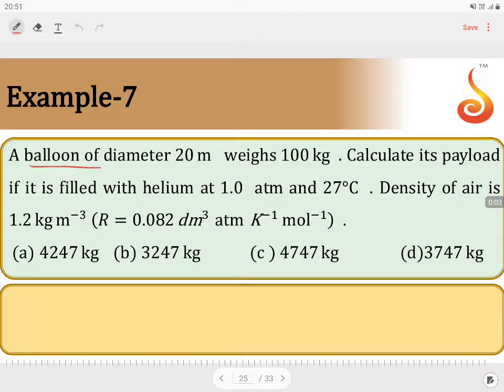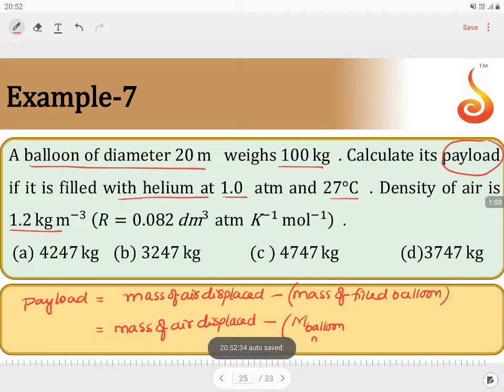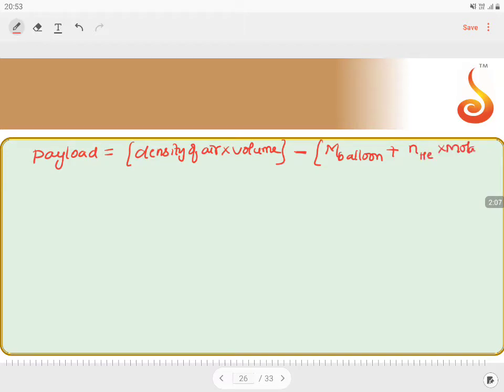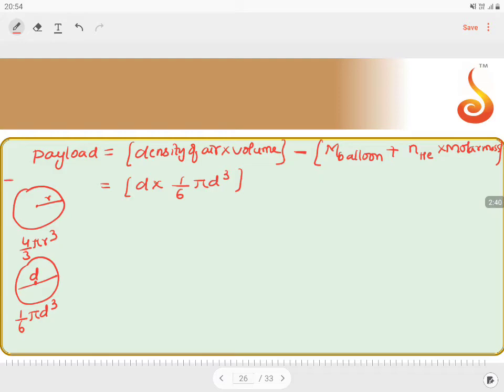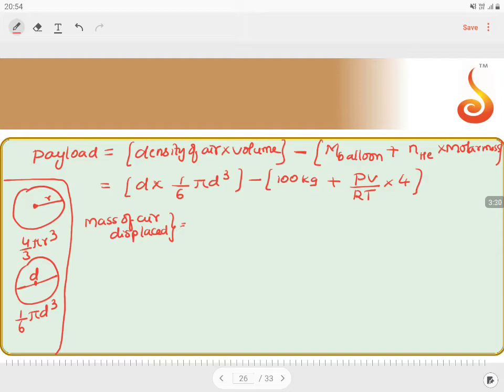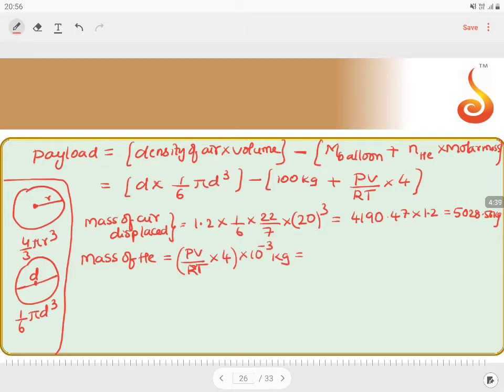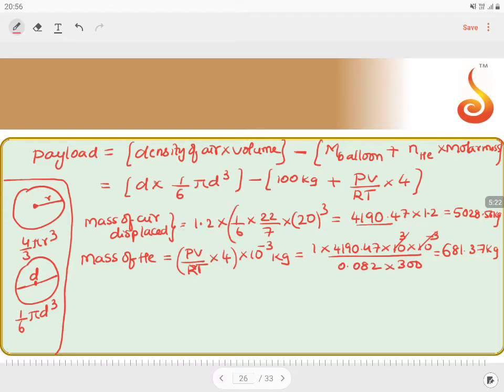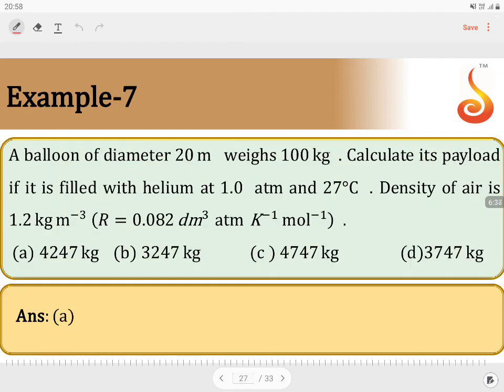PU 1 | May Batch | S1 | Chemistry | States of Matter—1 | Lecture 1 | Slide 18 | Pay Load | EX 7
Welcome to Concept Videos for PU 1 May Batch! This slide will explain States of Matter—1. We will focus on Example 7 of Pay Load. We are sure you will have an effective learning experience.